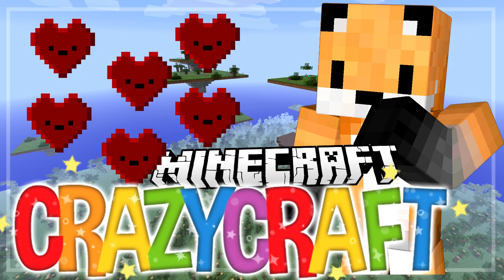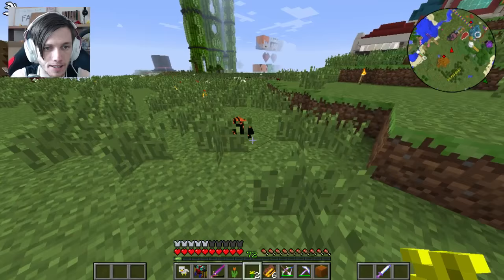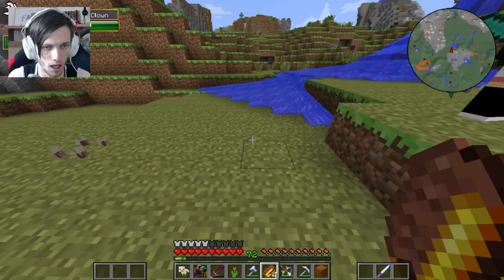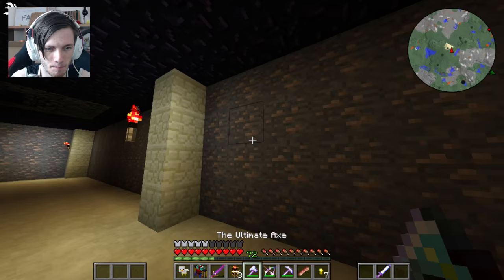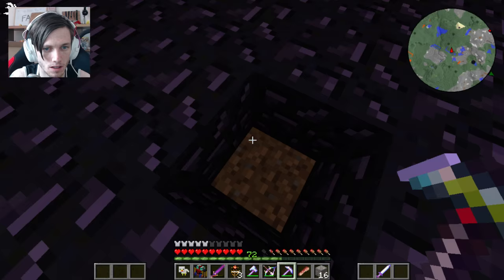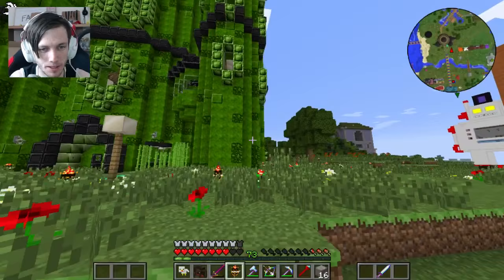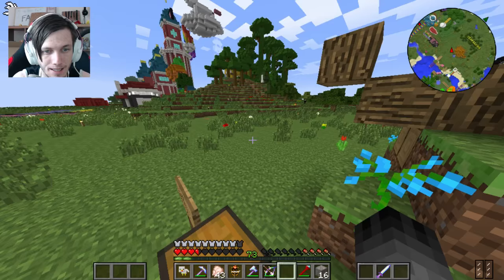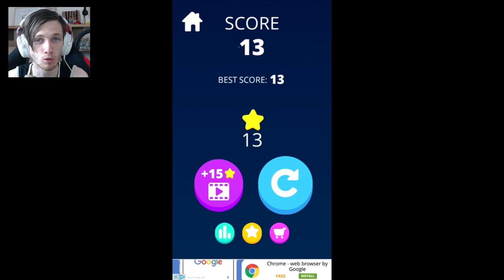OBSIDIAN BASILISK MAZE o.O - Crazy Craft 3.0 - Ep 68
Seapeekay Welcomes you to Crazy Craft 3.0 Join Seapeekay as he takes a journey to a deserted island on a quest to build the perfect holiday getaway! nothing better than having a nice place to relax on the beach, away from everything. OH MY GOD ARE THOSE TERMITES.

▼ Find Seapeekay ▼